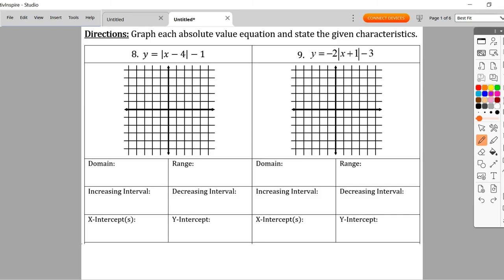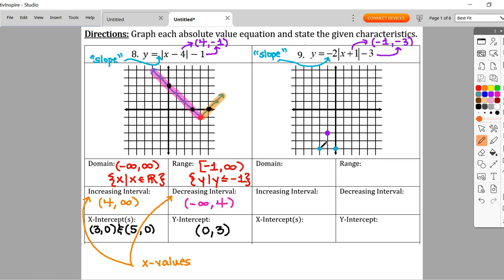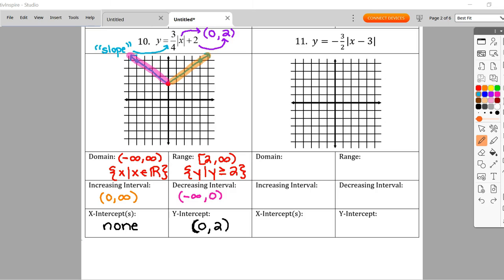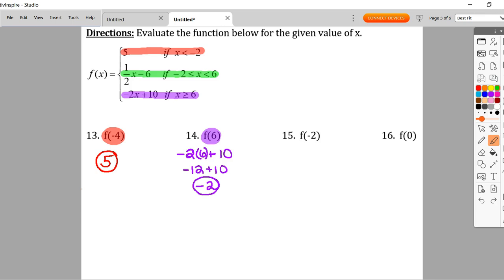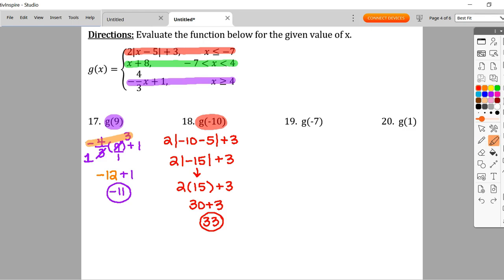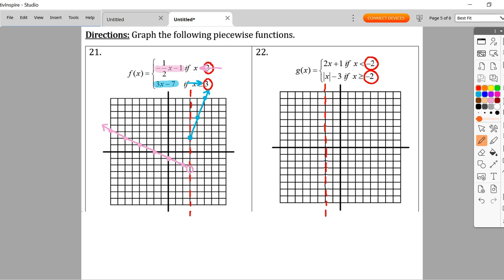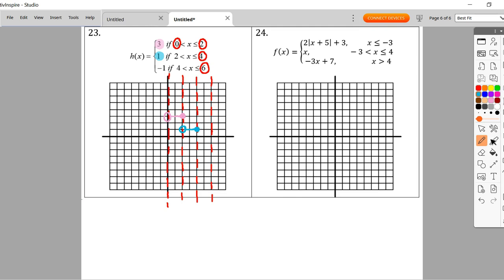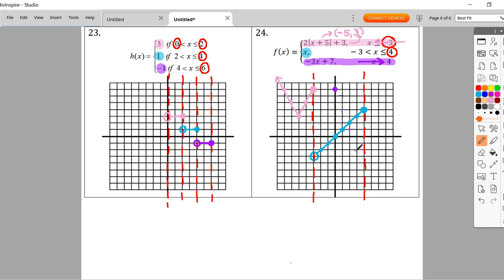Unit 1 Absolute Value Test Review (#8-24 Graphing)